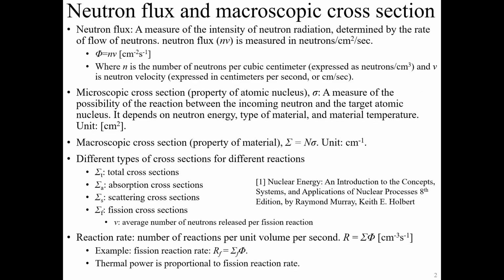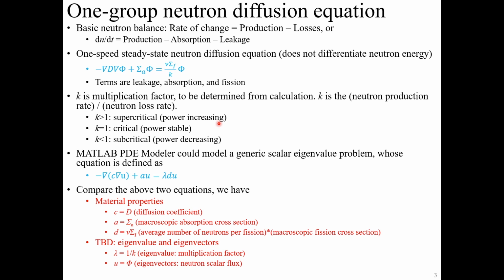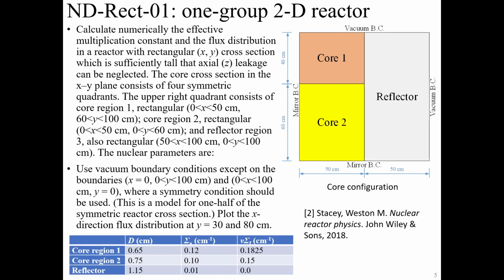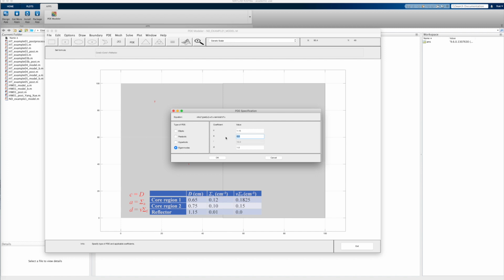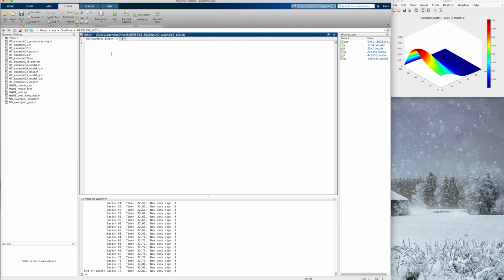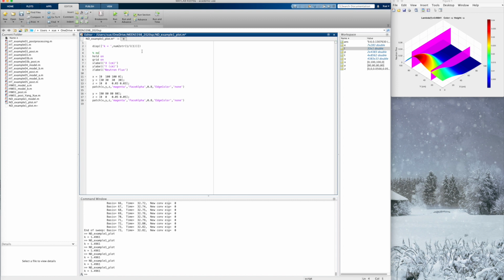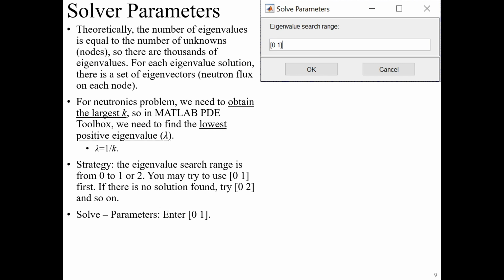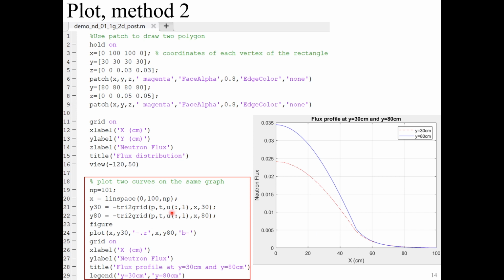MEEN 3398, 2-D 1-Group Neutron Diffusion Equation Solved by MATLAB PDE Toolbox